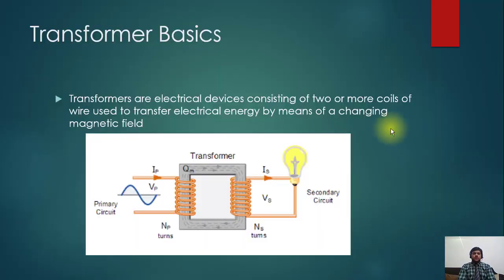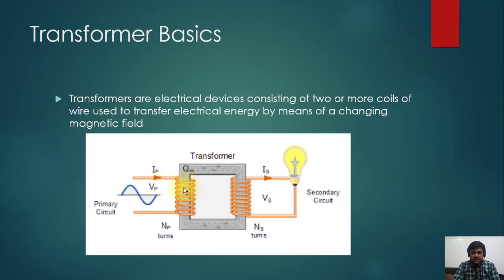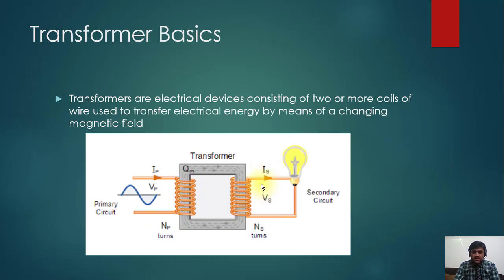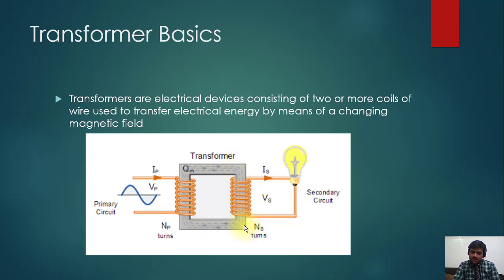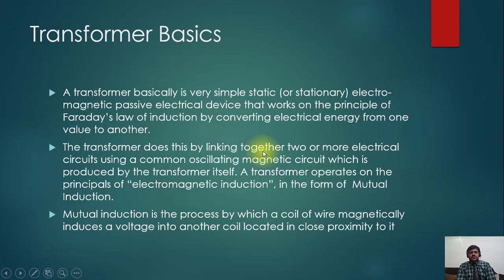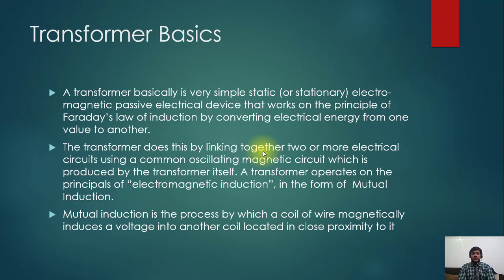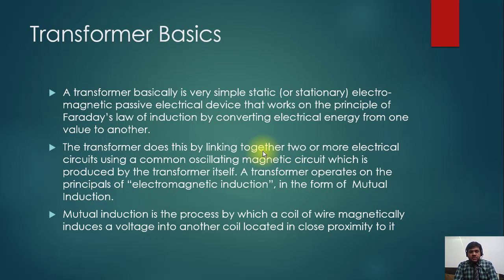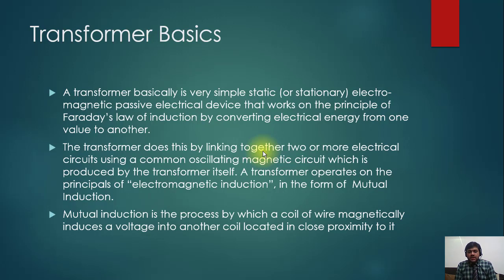Transformer Basics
What is a Transformer?
A transformer is an electrical device that transfers electrical energy between two or more circuits through electromagnetic induction. It changes the voltage levels while maintaining the same frequency. Transformers are essential components in electrical power systems for stepping up (increasing) or stepping down (decreasing) voltage levels to transmit power efficiently over long distances and for safe distribution to end users.

Key Components of a Transformer:
Core: The magnetic core of a transformer provides a path for the magnetic flux. It is usually made of laminated silicon steel to minimize energy losses.
Windings: Transformers have primary and secondary windings, which are coils of insulated wire. The primary winding is connected to the input voltage source, and the secondary winding is connected to the load.
Insulation: Insulating materials are used to prevent electrical contact between the windings and the core, as well as between different parts of the winding.
Tank: The tank houses the core and windings and is filled with insulating oil (in oil-filled transformers) for cooling and insulation.
Cooling System: Transformers can have air or oil cooling systems to dissipate heat generated during operation.
Tap Changer: Some transformers have tap changers to adjust the voltage ratio by changing the number of turns in one of the windings.
How Transformers Work:
Transformers operate on the principle of electromagnetic induction. When an alternating current (AC) flows through the primary winding, it creates a time-varying magnetic flux in the core. This changing flux induces an electromotive force (EMF) in the secondary winding according to Faraday’s Law of Electromagnetic Induction.

The voltage induced in the secondary winding is proportional to the ratio of the number of turns in the secondary winding to the number of turns in the primary winding, known as the turns ratio.

Types of Transformers:
Step-Up Transformer: Increases voltage from primary to secondary winding. Used in power generation to transmit electricity over long distances.
Step-Down Transformer: Decreases voltage from primary to secondary winding. Used in distribution networks to deliver safe voltage levels to consumers.
Power Transformer: Used in transmission networks for high-voltage applications (above 33 kV).
Distribution Transformer: Used in distribution networks for lower voltage applications (up to 33 kV).
Isolation Transformer: Provides electrical isolation without changing voltage levels. Used for safety and noise reduction.
Auto Transformer: Shares common windings for primary and secondary, which makes it smaller and more economical for certain applications.
Applications of Transformers:
Power Transmission: High-voltage transformers are used to step up voltage for efficient transmission over long distances and then step down voltage for distribution.
Industrial Applications: Transformers provide appropriate voltage levels for different industrial equipment.
Residential Use: Distribution transformers step down voltage to safe levels for household use.
Electronic Devices: Small transformers are used in electronic devices to provide necessary voltage levels.
Isolation and Safety: Isolation transformers are used to isolate sensitive equipment from the power source, providing safety and reducing noise.